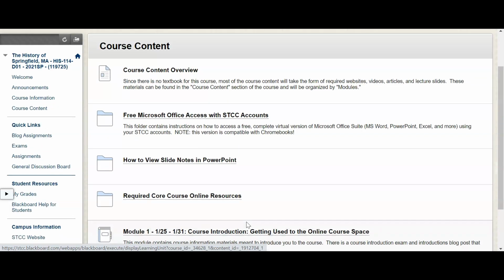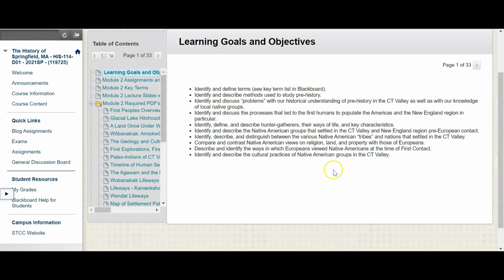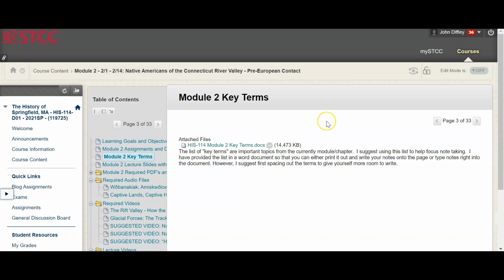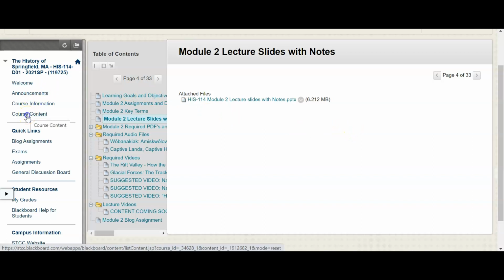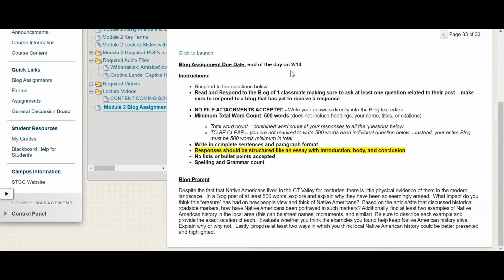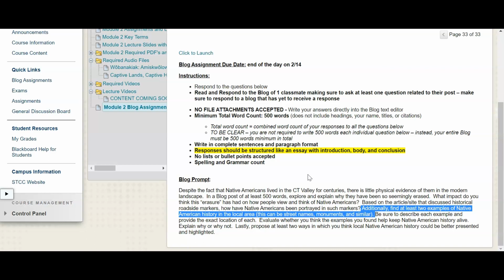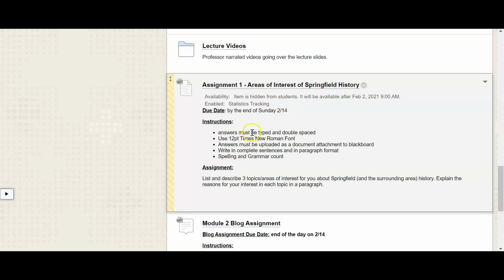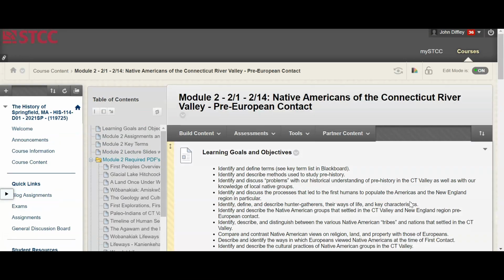HIS-114 Module 2 Overview